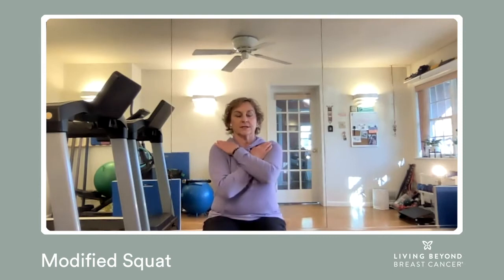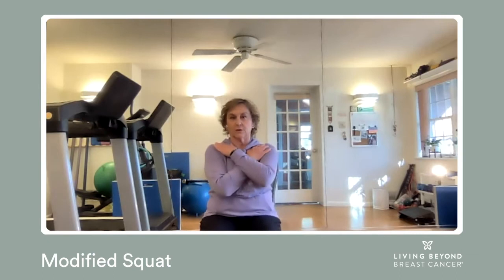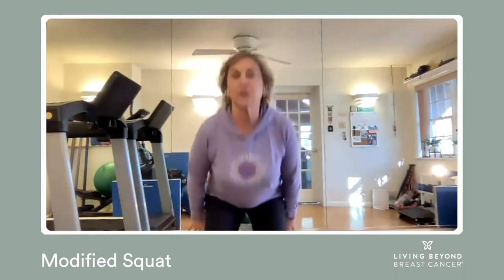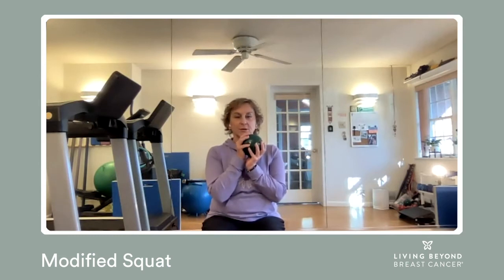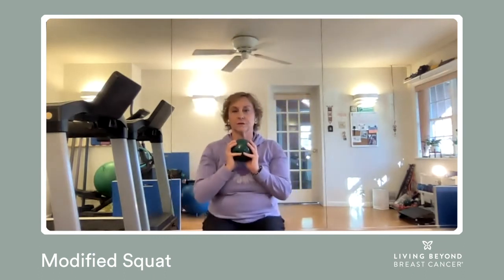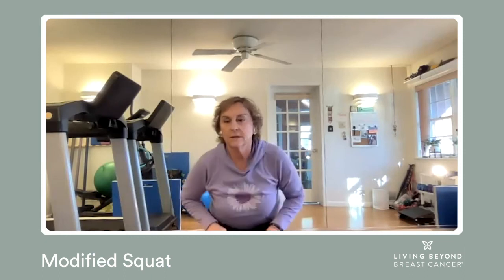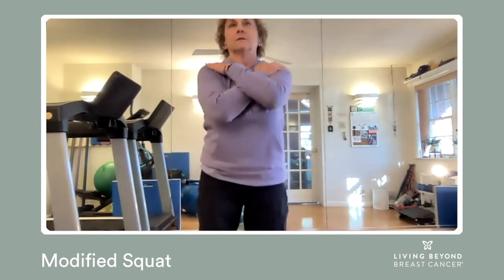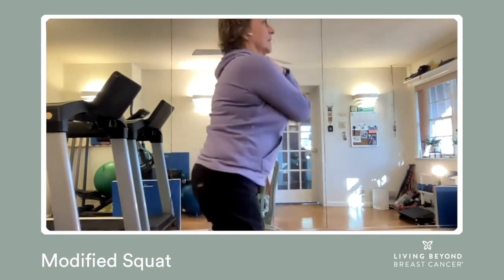Modified squat with Cathy Nobil-Dutton, LCSW, CPT